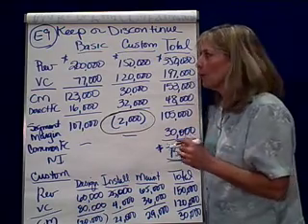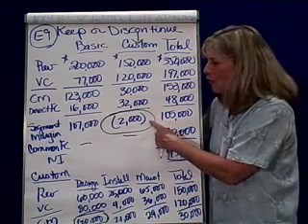Short-Run Decision Analysis 5 Segment Decisions